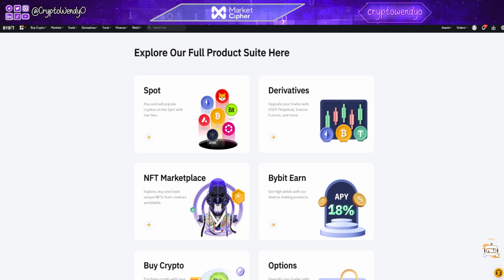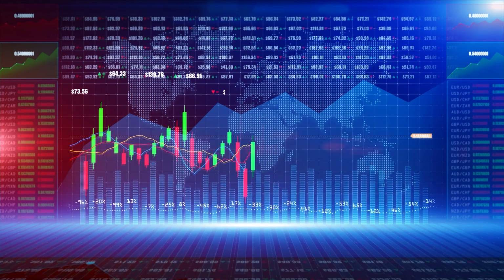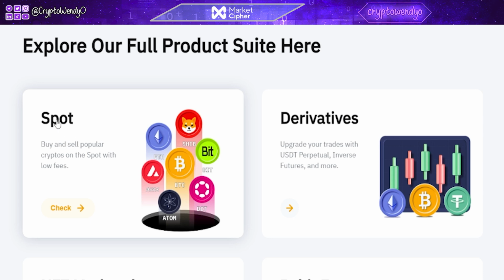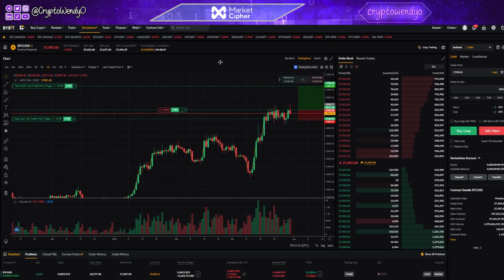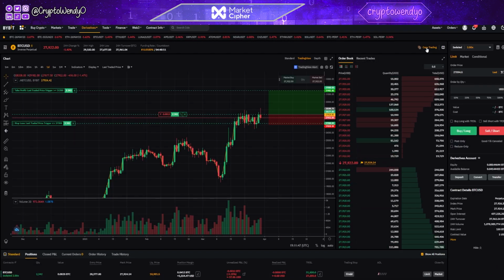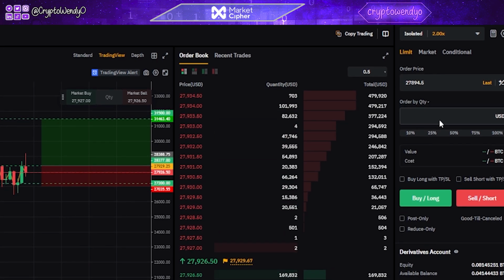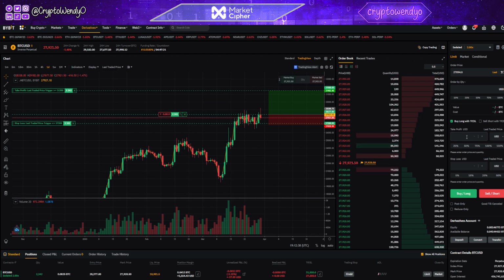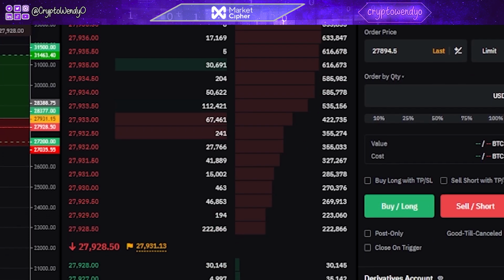What are crypto derivatives? (bybit)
In this video, we'll explain what crypto derivatives are and how they work. We'll also give you a brief overview of bybit, one of the most popular crypto derivatives platforms.

Using leverage is for experienced traders only
Using leverage is high risk and you could lose everything
Do not use crypto exchanges to custody your crypto
Try demo trading first and always have a trading and investing plan

CURRENT PARTNERS: MARKET CIPHER SYSCOIN